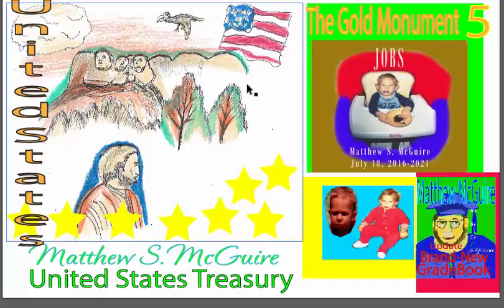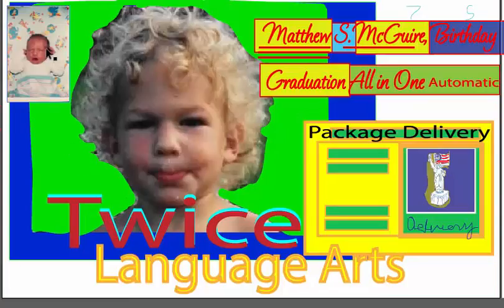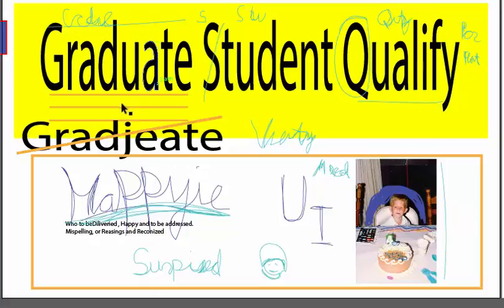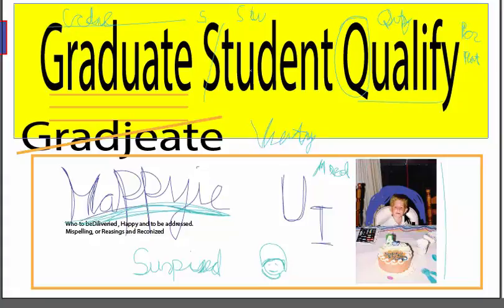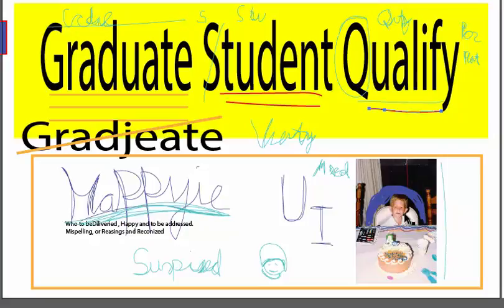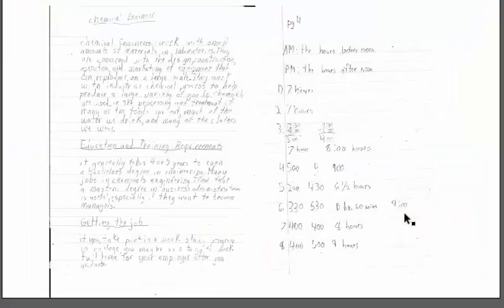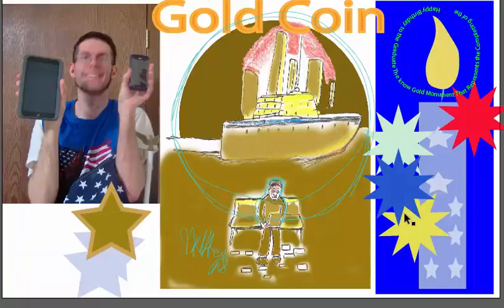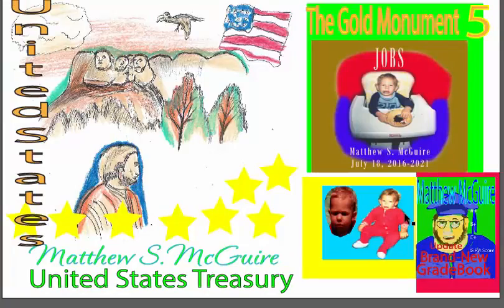The Gold Monument 5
This video Talks about The Gold Monument 5, Sequel, Based on Job, Careers.